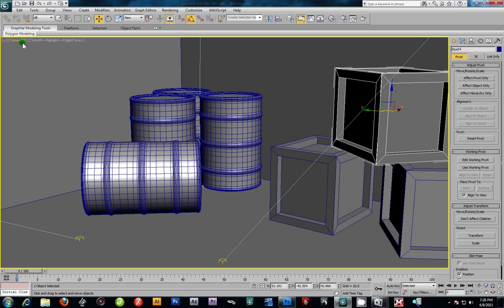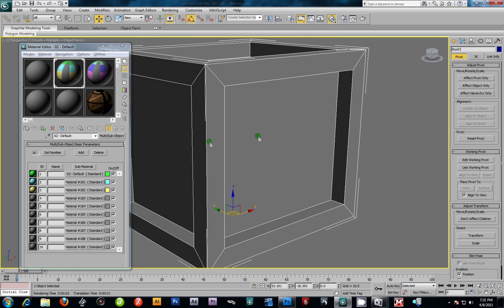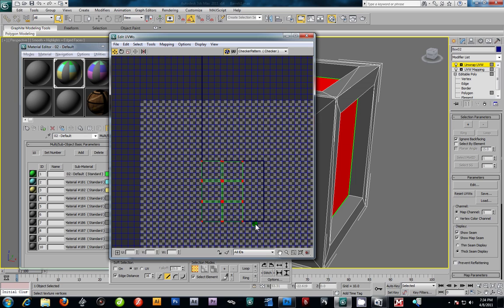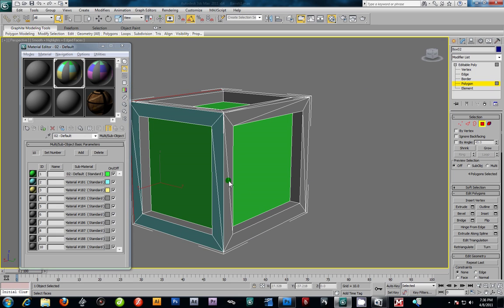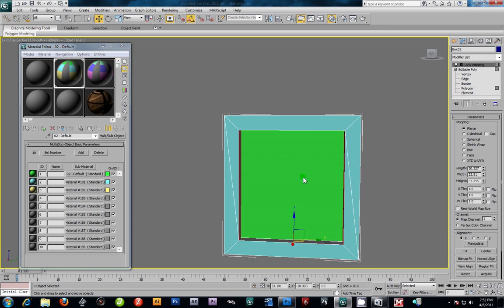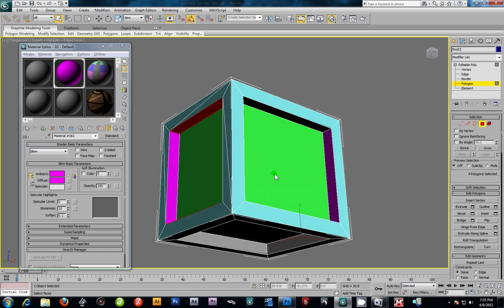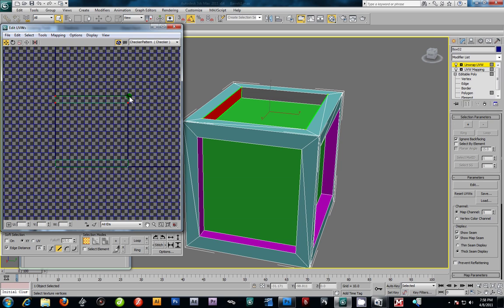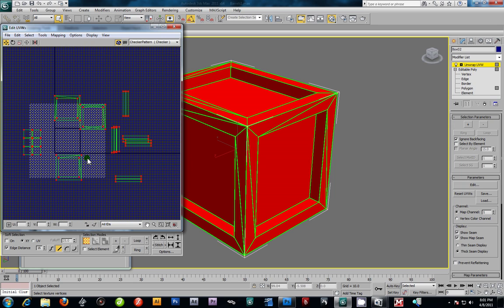3D Studio Max 2011 - UWV Unwrap. Part 1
Part 1: This three part video tutorial introduces a  UVW Unwrap technique.